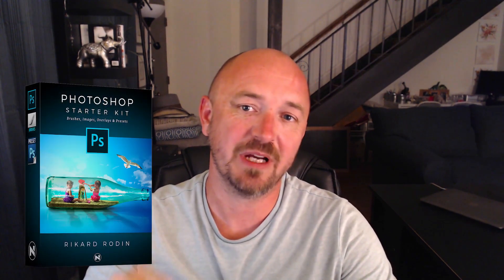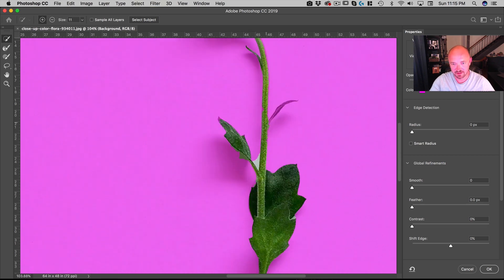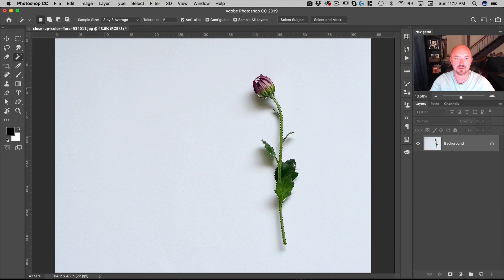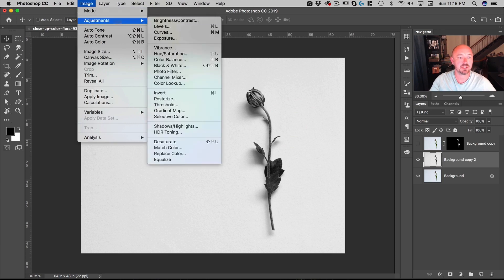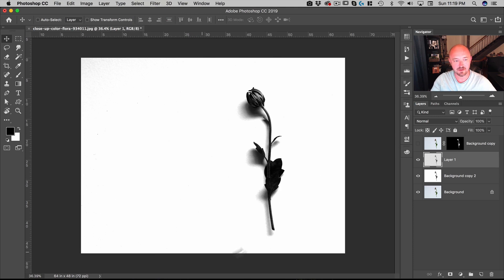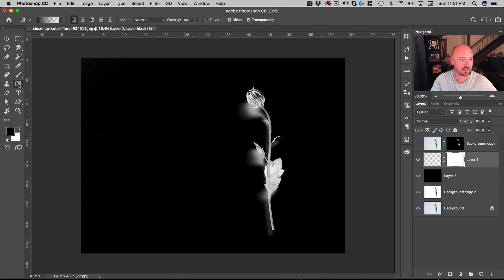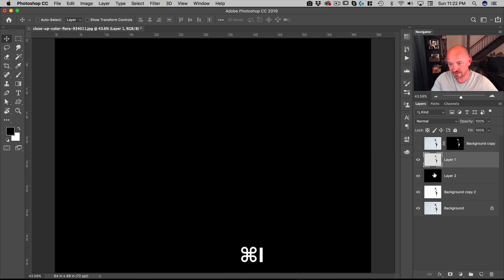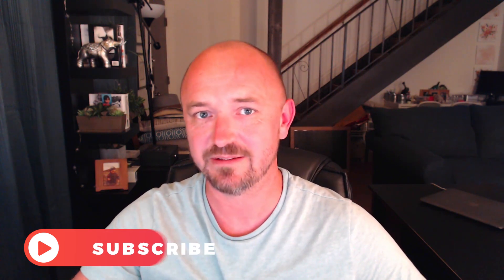How to Remove a White Background in Photoshop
How to Remove a White Background in Photoshop while saving the drop shadow!

Learn a great trick to remove a white background in Photoshop while retaining the original shadow. No blending modes. And it works for saving transparent pngs! I’ll take you through the whole process, but once you have it down it takes no more than a minute.

If you’re diving into the world of Photoshop Compositing or editing, check out my Photoshop Starter Kit! It includes more than 175 FREE assets, including flares, overlays, camera RAW files and more